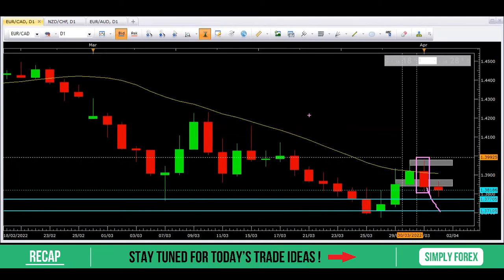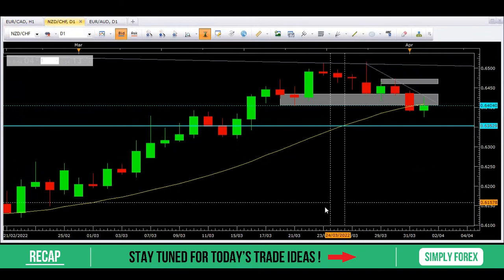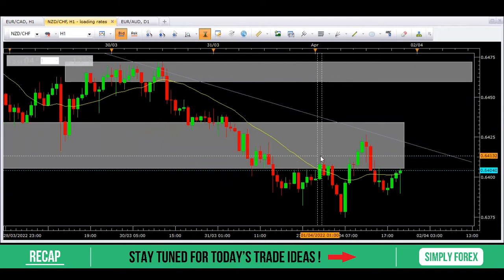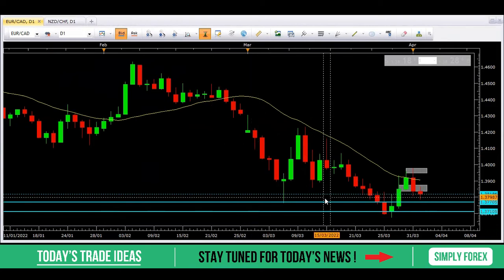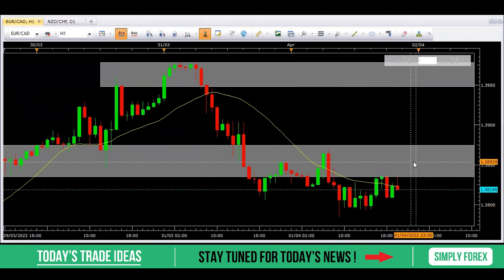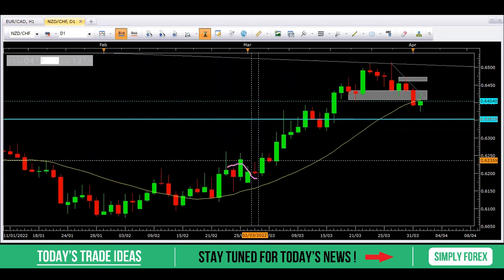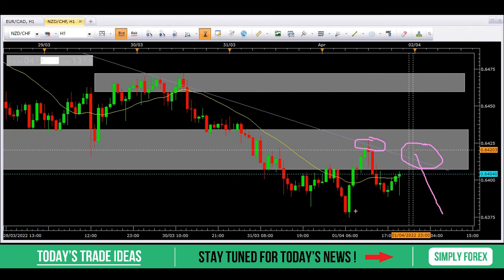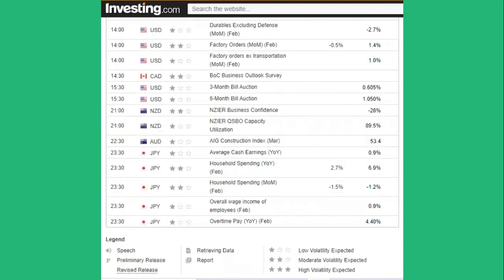EURCAD, NZDCHF | DEJA VU | Daily Forex Analysis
April 4 2022
INTRO - 00:00
RECAP - 00:40
Today's Trade Ideas - 07:34
EUR/CAD - 08:07
NZD/CHF - 09:59
News Analysis - 11:42